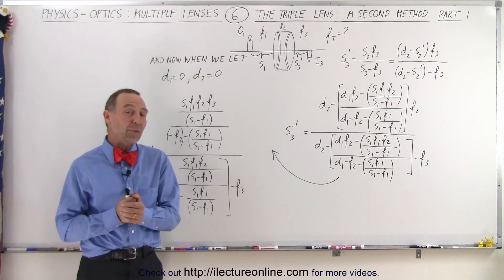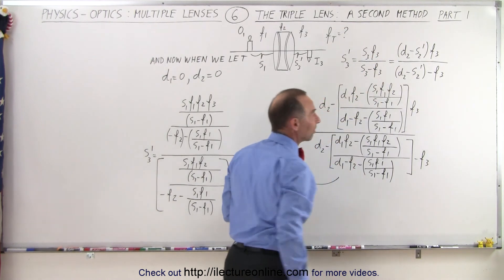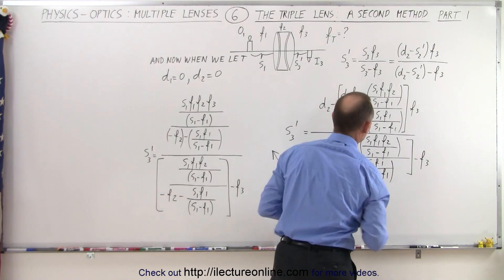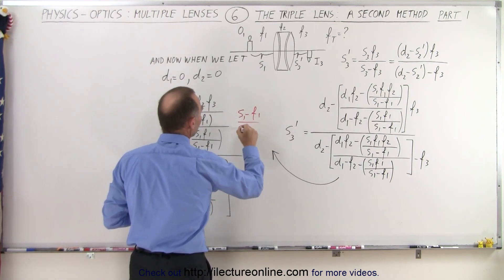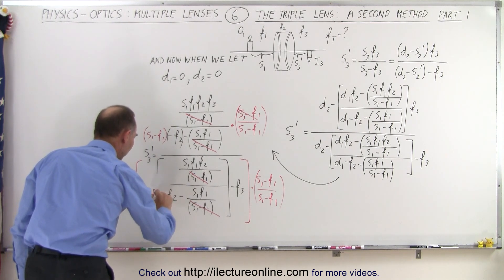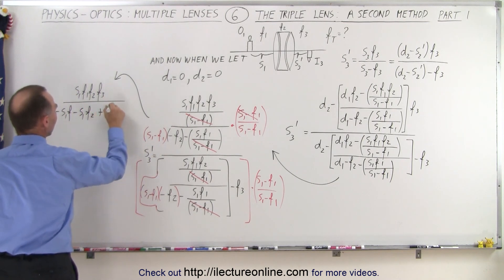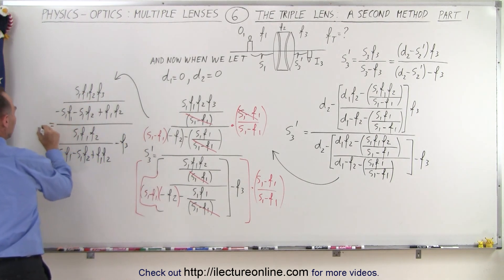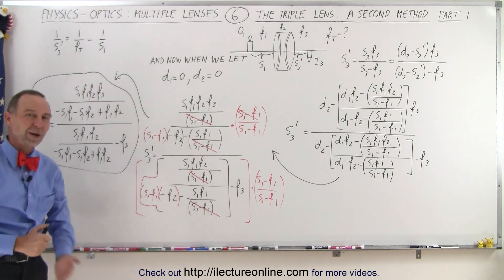Physics 55.4 Optics- Multiple Lenses (6 of 12) The Triple Lens: A 2nd Method (Part 1 of 2)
In this video I will derive (part 1 of 2) the equivalent focal length of 3 lenses, 1-convex, 1-concave, and 1-convex, respectively, touch each other.